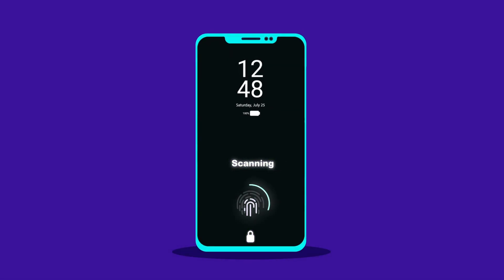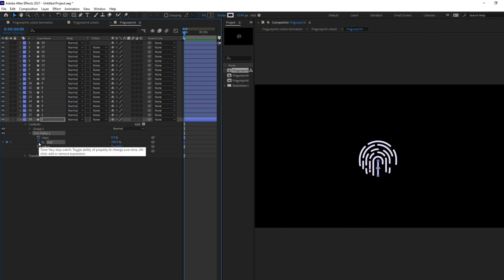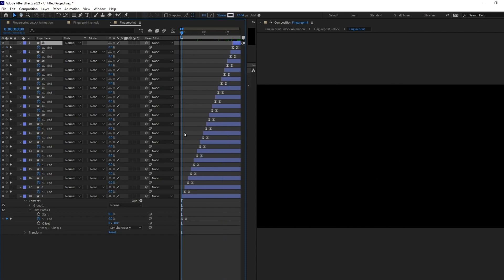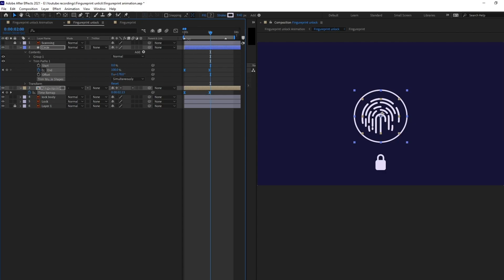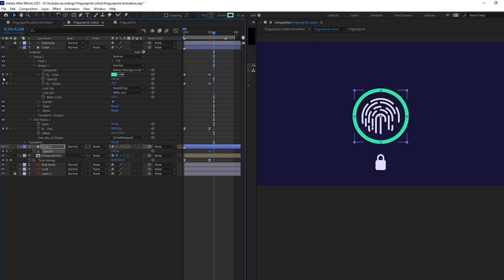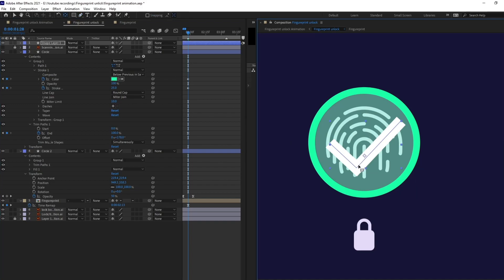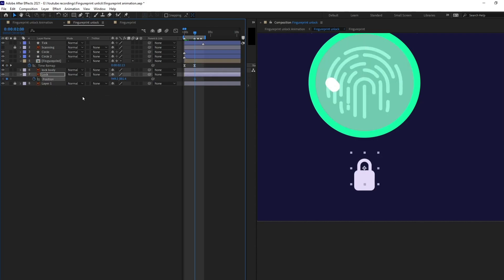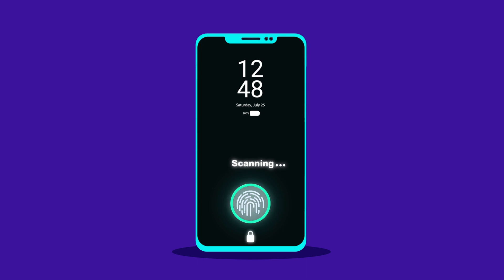Fingerprint UI Animation Tutorial in After Effects